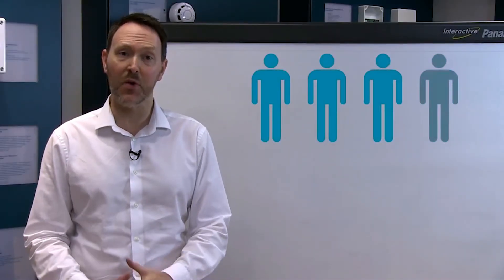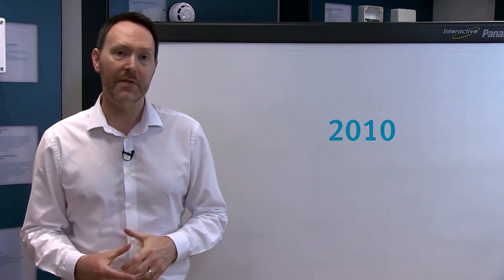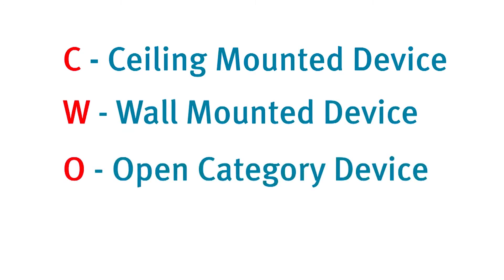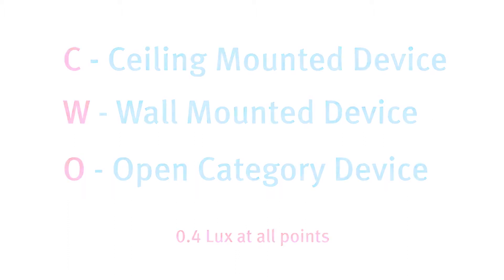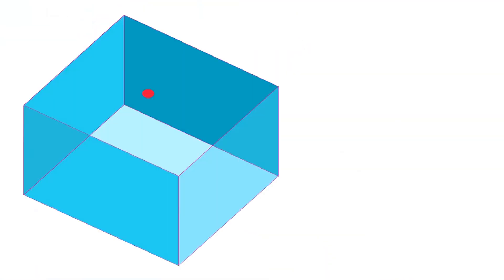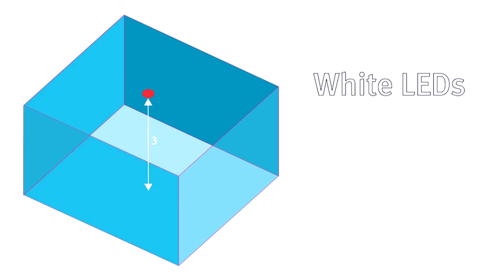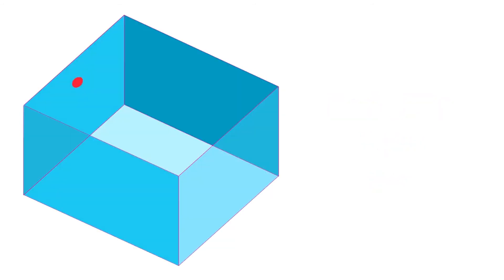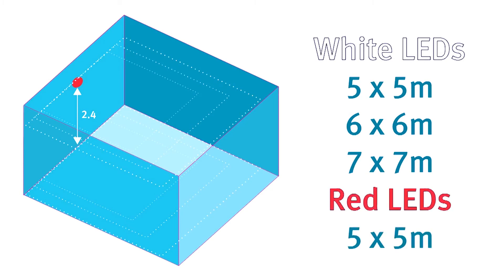Hochiki EN54-23 Compliant Visual Alarm Devices (VADs)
Visual Alarm Devices (VADs) are an essential component to most fire alarm systems. They provide a visual indication of an alarm condition to those people who wouldn't normally be alerted to a fire by standard audible-only devices such as sounders and bells.